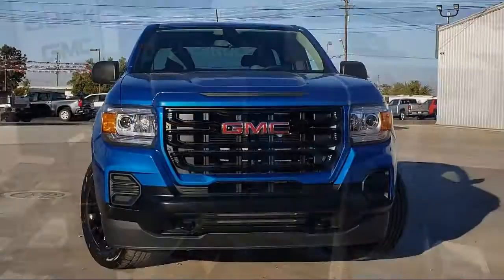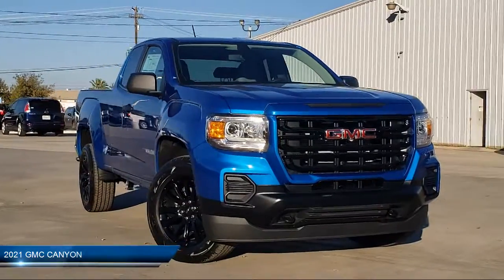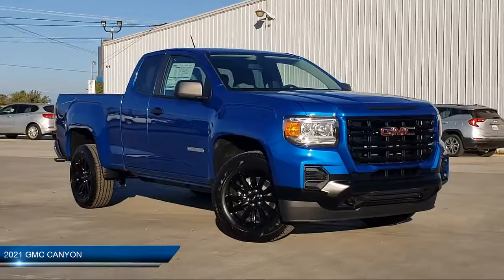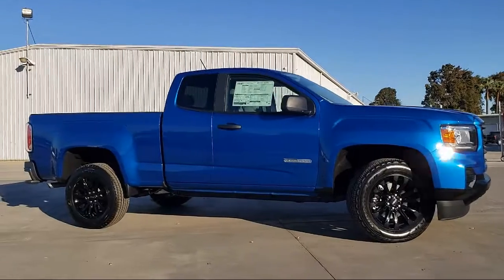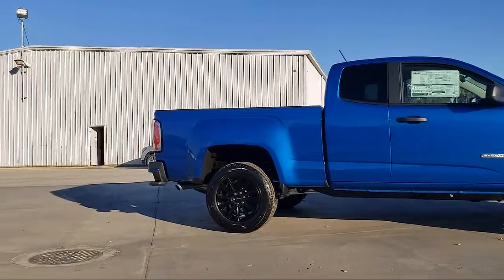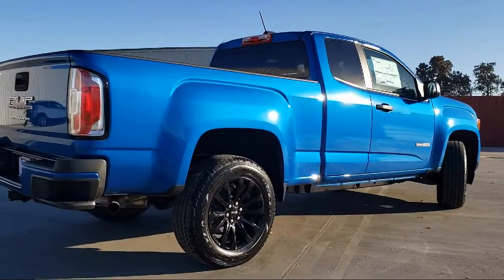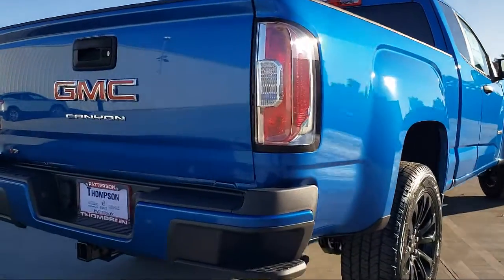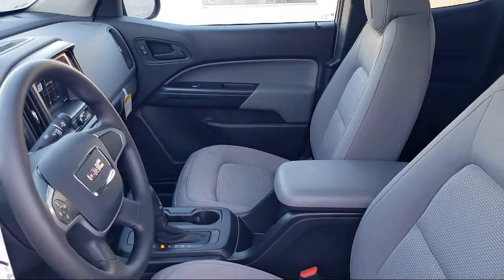2021 GMC CANYON 2WD Elevation Standard Modesto Tracy Turlock Los Banos Merced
2021 GMC CANYON 2WD Elevation Standard Stock Number: 201470 Vin:1GTH5BEN1M1140126.